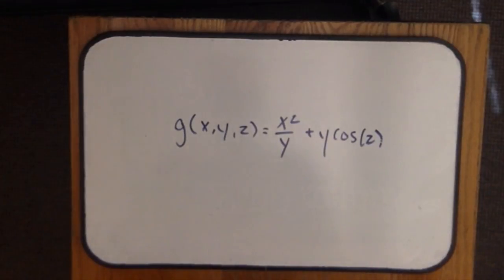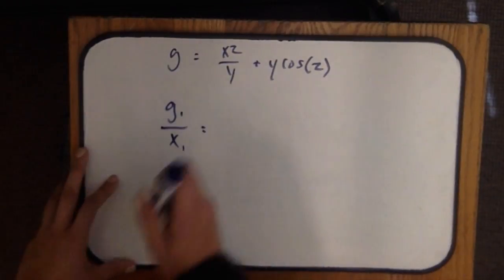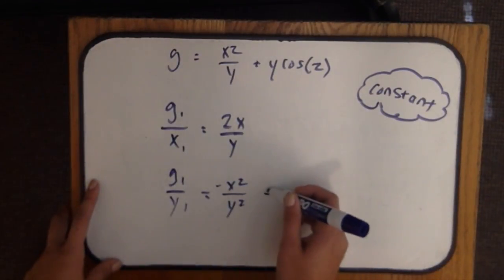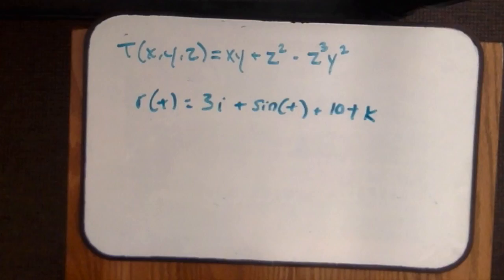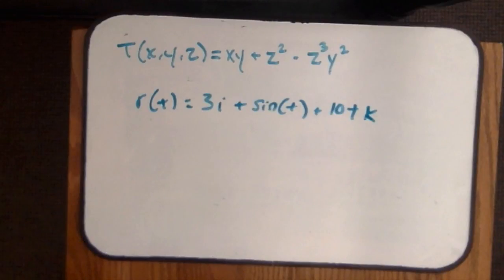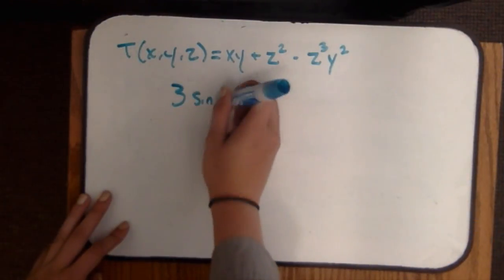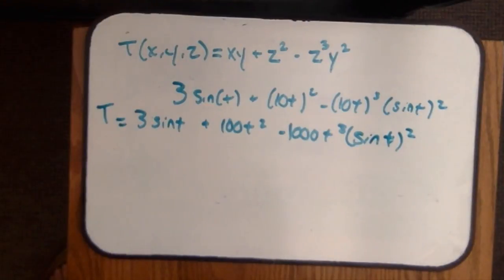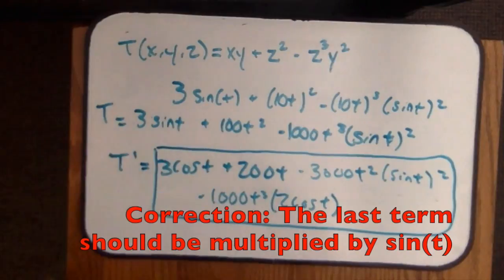Multi October 1st 2016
Multi Variable calculus